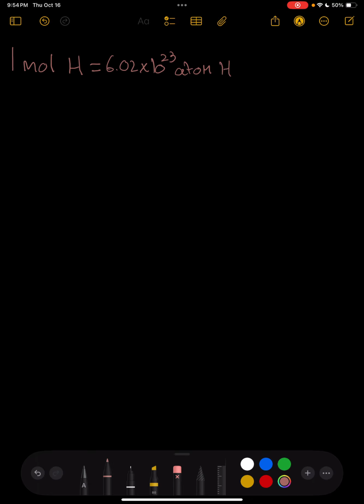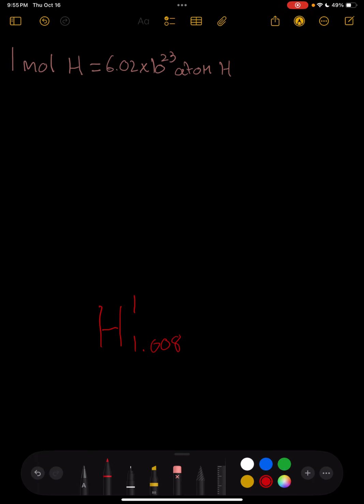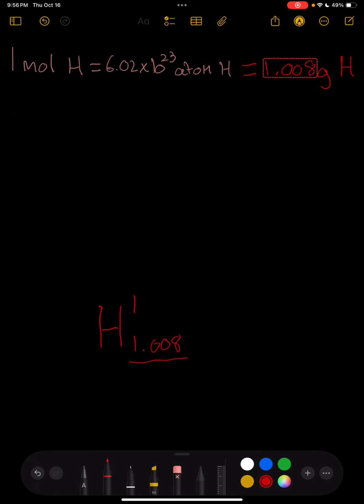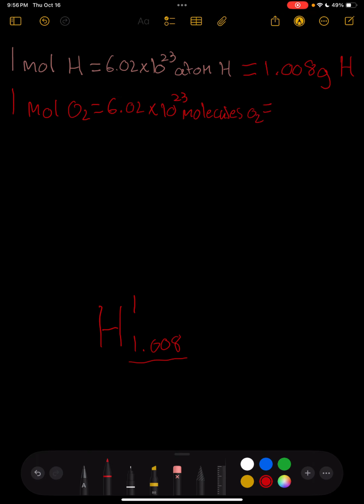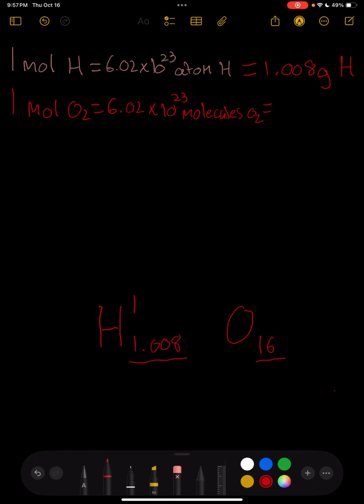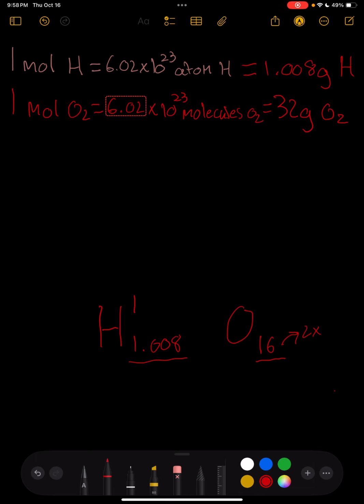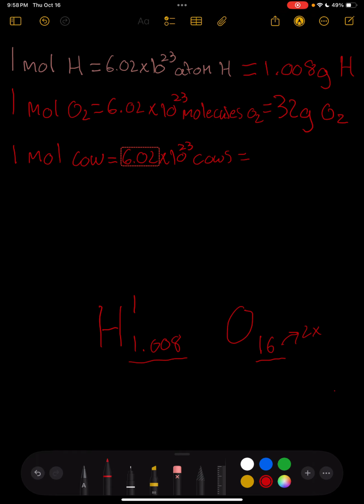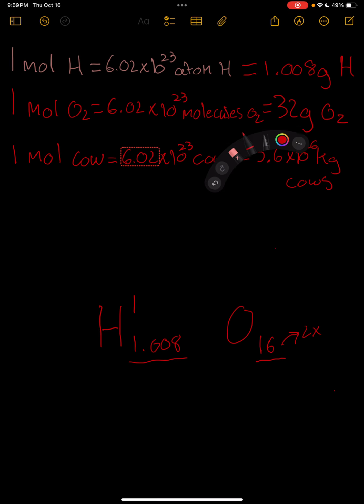How the mole works! Some quick examples.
Some basic example examples to help understand the mole.